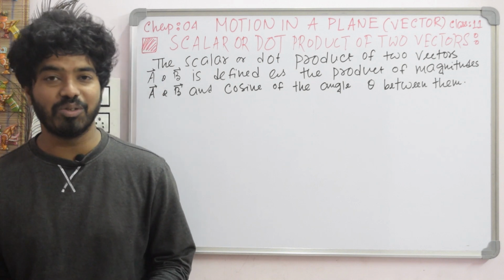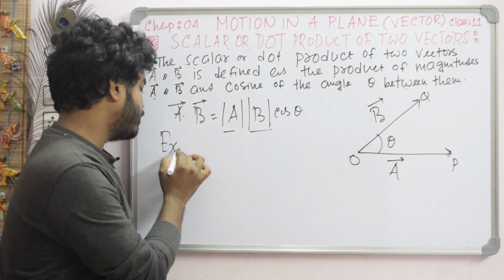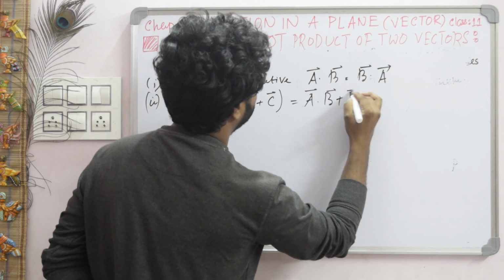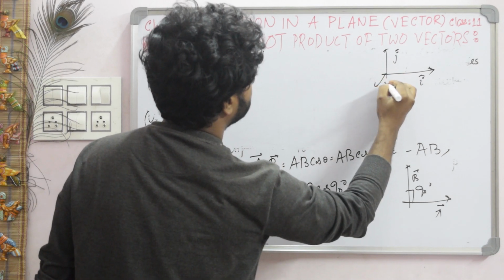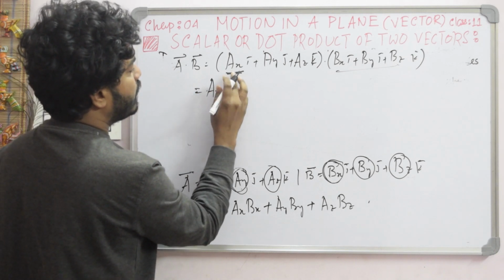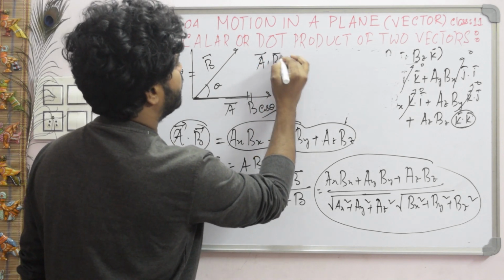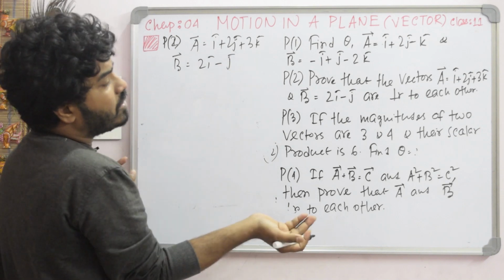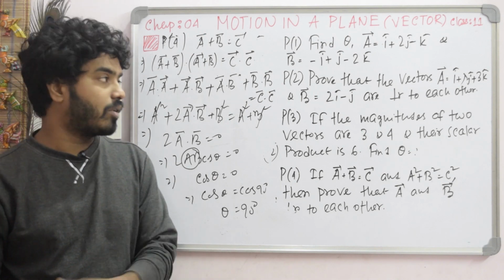Scalar Product Of Vectors||Dot Product Of Vectors||Class 11 Physics|| TKG Physics Classes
Today Topic:
Students in this video we will learn the following concept:
Scalar or dot product of two vectors, Properties of scalar products, Scalar product is commutative (Proof), Geometrical interpretation of scalar product and some numericals on the basis of dot or scalar product of vectors...😊
Vectors can be multiplied in two ways, scalar or dot product where the result is a scalar and vector or cross product where is the result is a vector. In this lecture, we will look at the scalar or dot product of two vectors.
The scalar or dot product of two vectors is defined as the product of magnitude of two vectors and the cosine of the angle between them...

SORRY FOR MISTAKE STUDENTS!
'Scalar product obey distributive law over addition but in my video I told that associative law instead of distributive law'...

Hi...

THANKING YOU..

PREVIOUS VIDEOS LINK 👇

CHAPTER4: MOTION IN A PLANE (VECTOR)